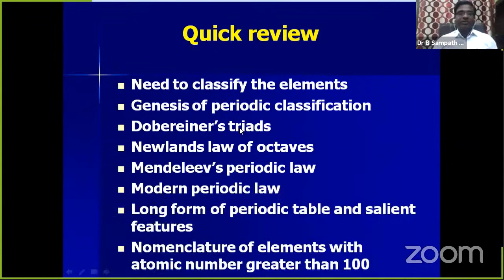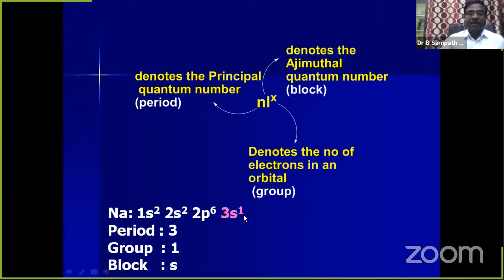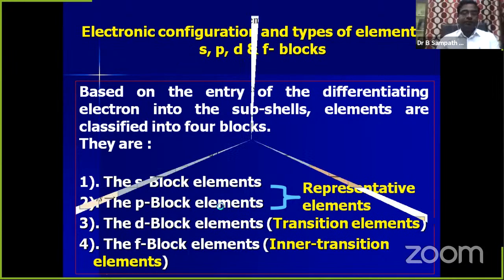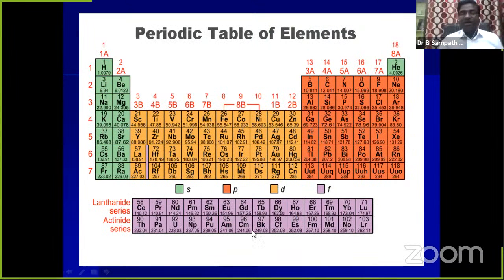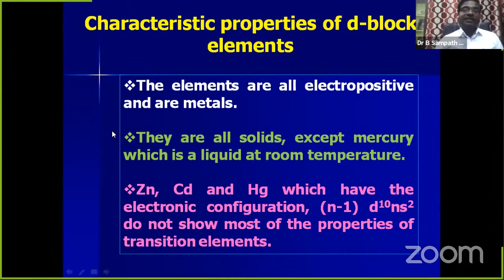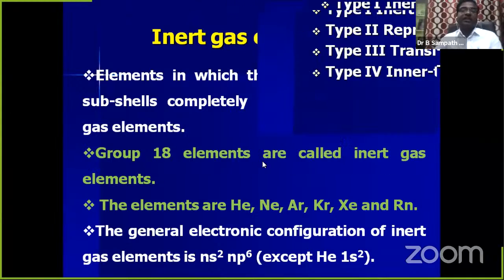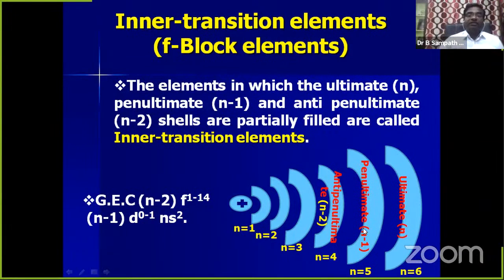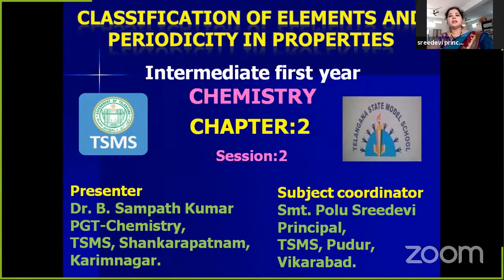CHEMISTRY I YEAR || PERIODIC CLASSIFICATION OF ELEMENTS || LS-2 || Dr B,SAMPATH KUMAR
INTERMEDIATE EDUCATION